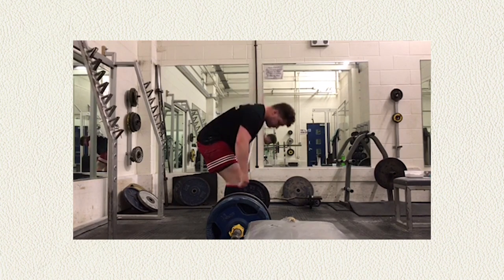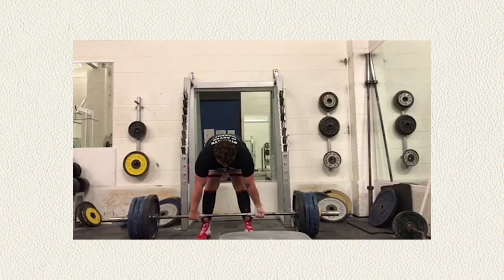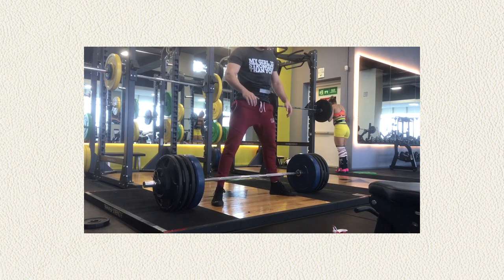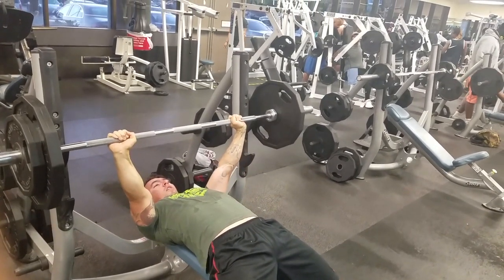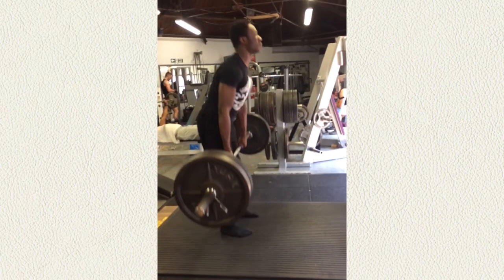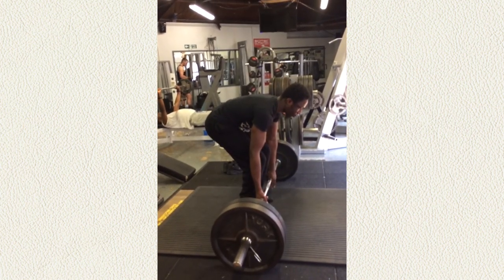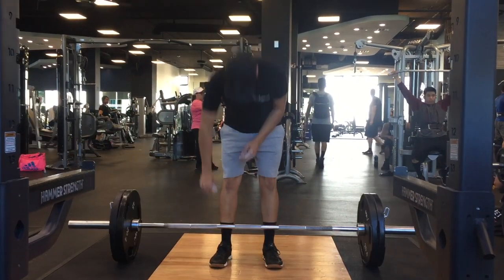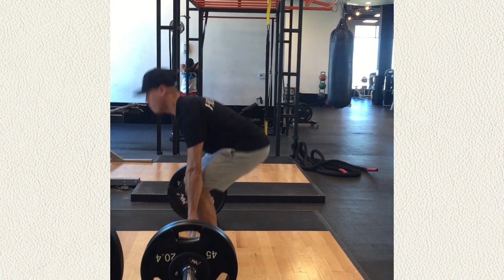FIXING YOUR TECHNIQUE! Push into your hips